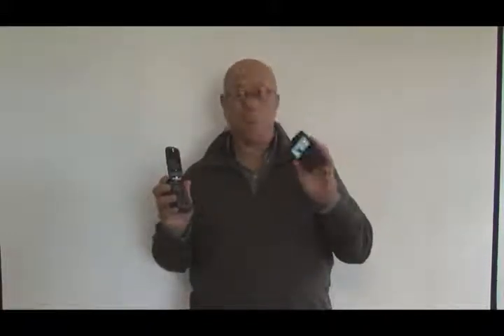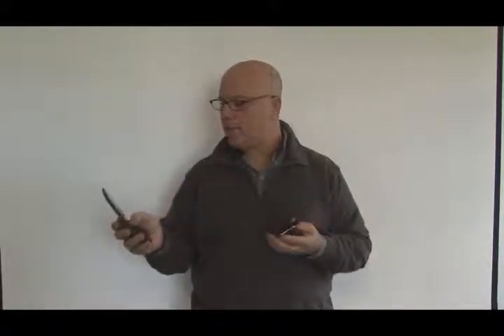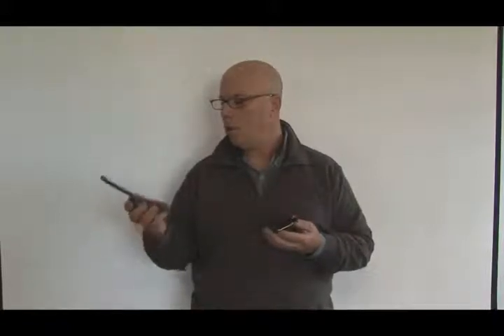ESChat Verizon to iDEN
Demonstration call between ESChat on a Verizon Wireless BlackBerry and a Nextel iDEN Phone